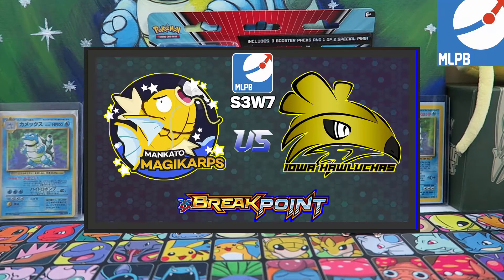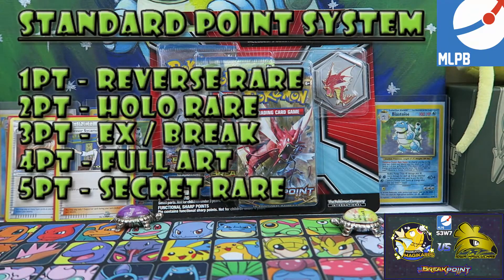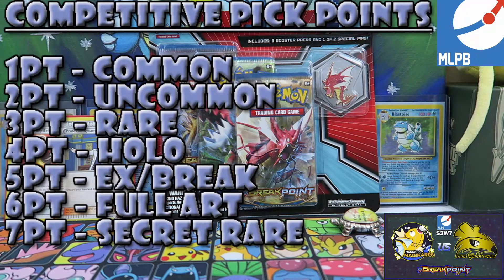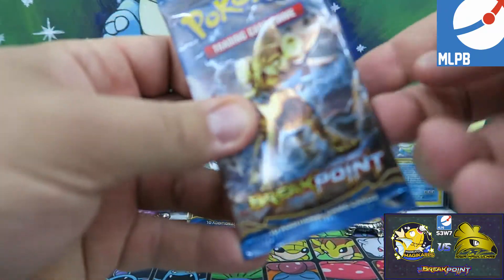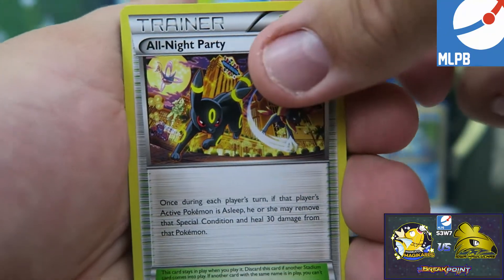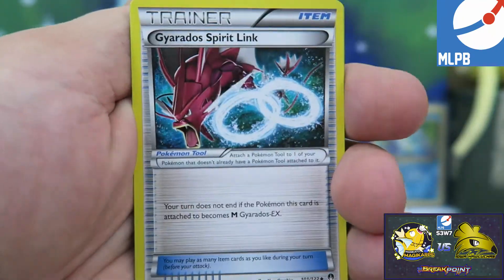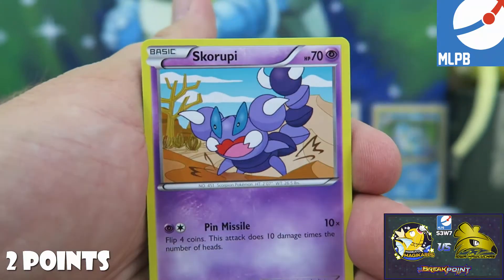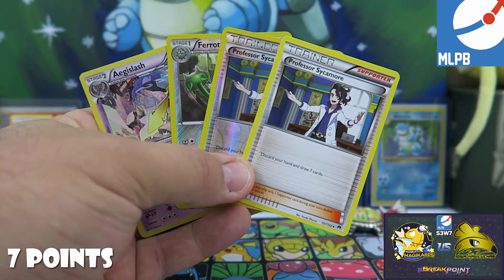Pokemon TCG - MLPB S3W7 MANKATO MAGIKARP VS IOWA HAWLUCHAS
Week 7, Season 3 of the MLPB's our team the Mankato Magikarp are going up against the Bradyoactiv and his Iowa Hawluchas. We wish them great pulls however we hope to 1up them in this battle. Please make sure to go and check out their side of the battle to see who won.

PTCGO: PapaBlast

Competitive Picks: Away teams have the freedom to choose ONE card from the selected set as their Competitive pick. Home teams receive two Competitive picks! High-risk, high-reward. Competitive picks give a slight boost in points.

★ Mega X Teams ★

★ Mega Y Teams ★

★ Primal Omega Teams ★

★ Primal Alpha Teams ★

★ MLPB Information ★